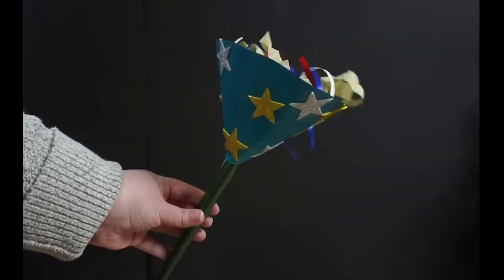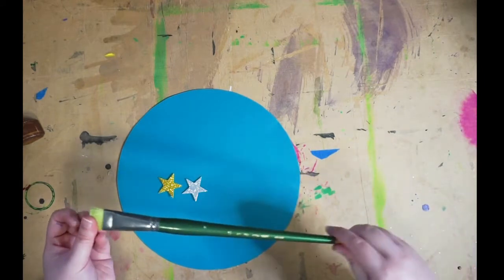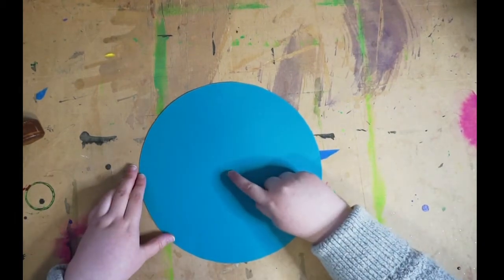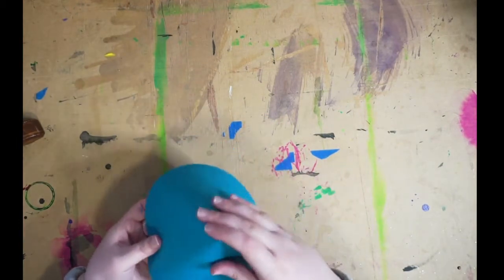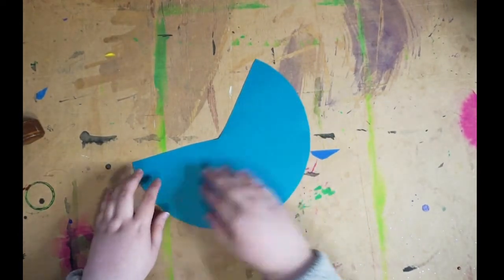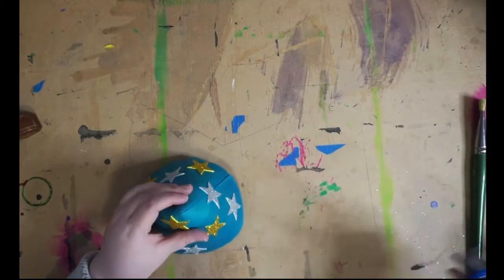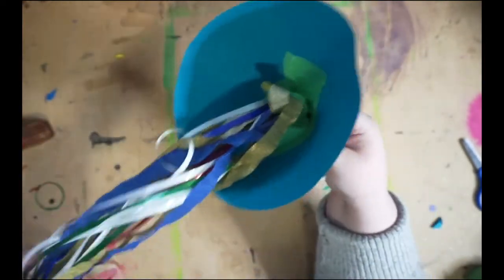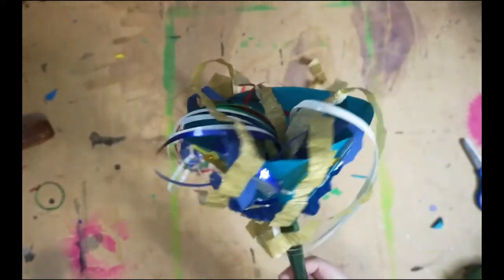Festive Fun: Dec 29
Let's make some fun decorations you can use for New Year's Eve!